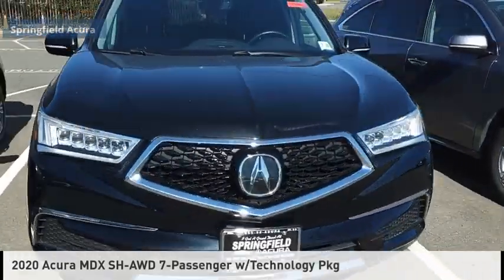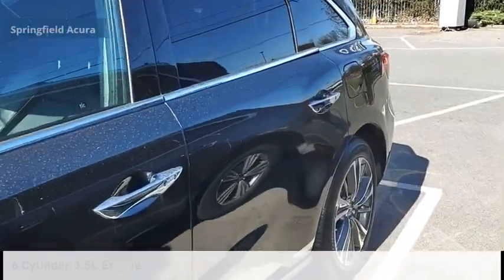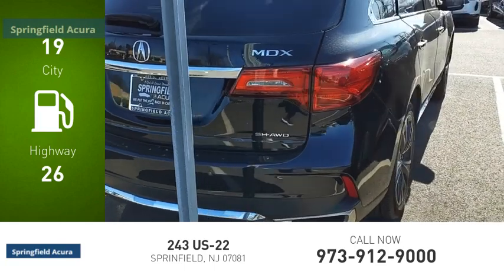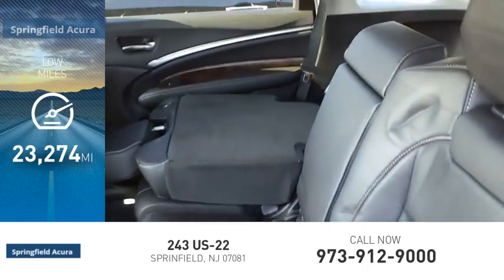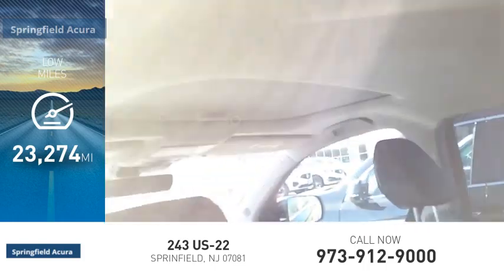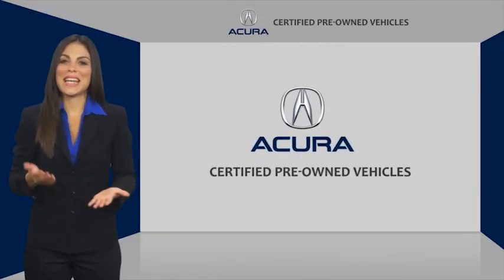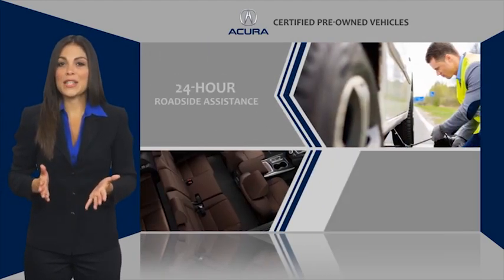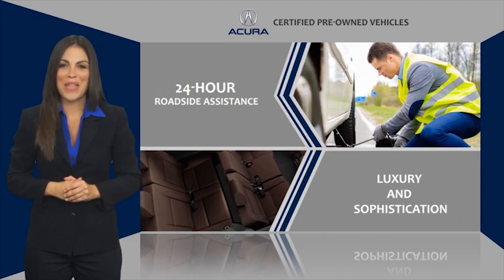2020 Acura MDX 21969LOA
2020 Acura MDX SH-AWD 7-Passenger w/Technology Pkg

Springfield Acura
243 US-22

PRICED TO MOVE $1,100 below J.D. Power Retail! w/Technology Pkg trim, Majestic Black Pearl exterior and Ebony interior. Heated Leather Seats, 3rd Row Seat, NAV, Sunroof, Alloy Wheels, All Wheel Drive. KEY FEATURES INCLUDE: Leather Seats, Third Row Seat, Navigation, Sunroof, All Wheel Drive Rear Spoiler, MP3 Player, Keyless Entry, Privacy Glass, Remote Trunk Release. Acura w/Technology Pkg with Majestic Black Pearl exterior and Ebony interior features a V6 Cylinder Engine with 290 HP at 6200 RPM*. A GREAT VALUE: Reduced from $37,995. This MDX is priced $1,100 below J.D. Power Retail. BUY WITH CONFIDENCE: AutoCheck One Owner OUR OFFERINGS: Our reputation of excellence in both sales and service is what keeps us in business for over 30 years we always turn our customers into lifetime friends. Contact dealer to confirm vehicle availability, details, and pricing. Upon visit to dealer you should verify all of the features, equipment, and options on this vehicle. Must present a printout of this ad to receive this offer.